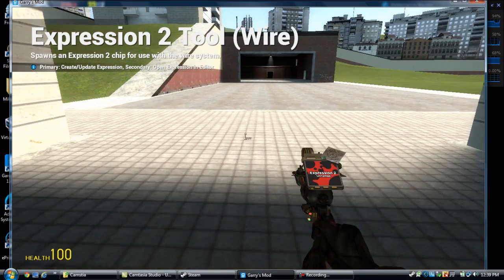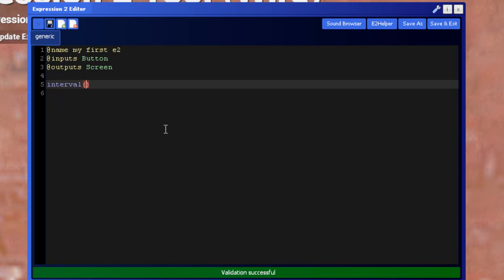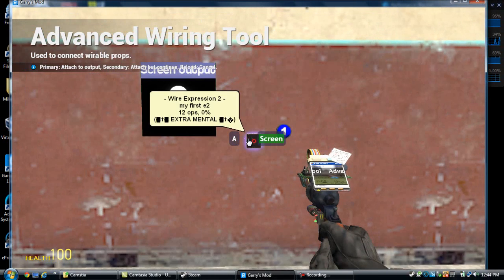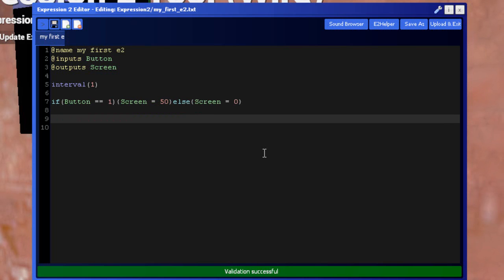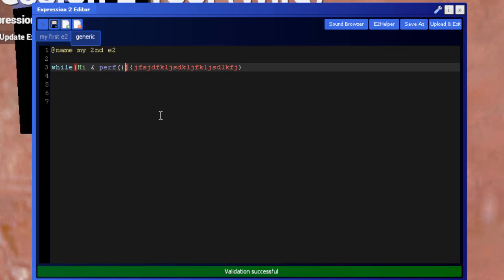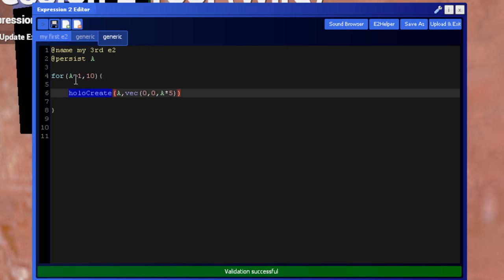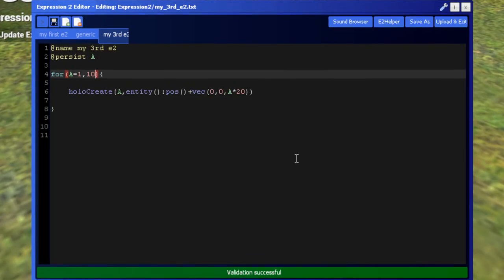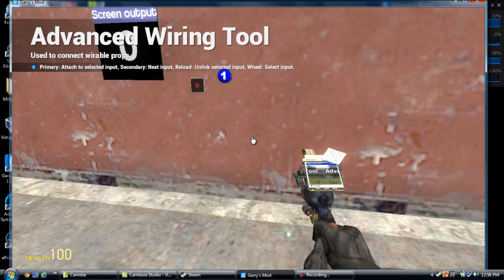[Wiremod][Expression2][Tut:2][if, else, elseif, while, for statments, interval()]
In the tutorial i go over the 4 statments of expresssion 2 and also explain the interval() function.

sorry about the lag, i was using an ACER VISTA laptop...

Not what you wanted? Post in the comments if i missed something.